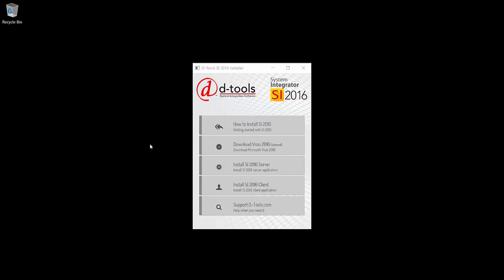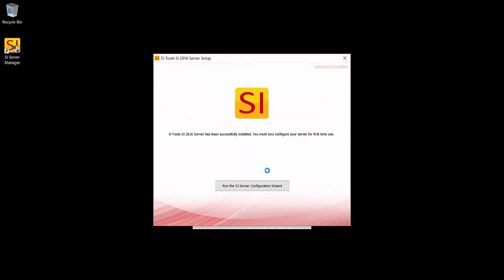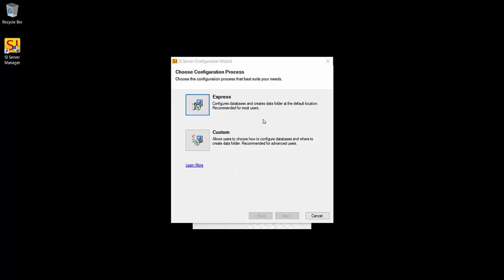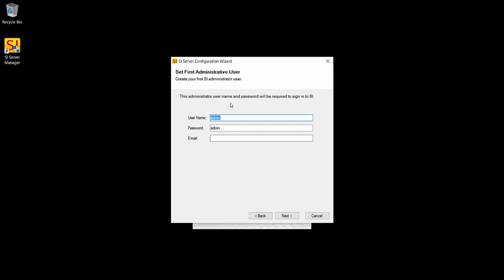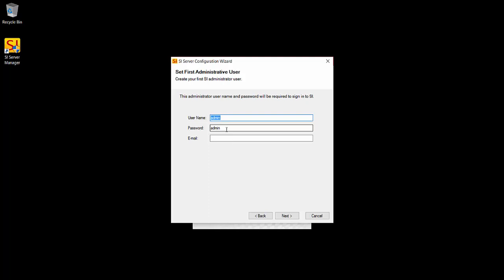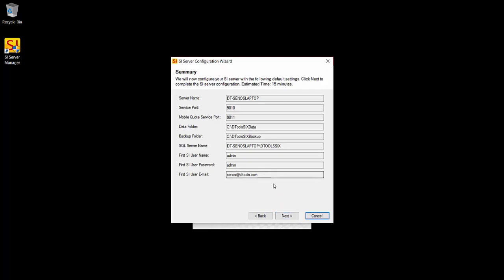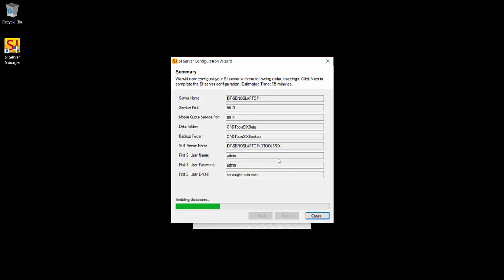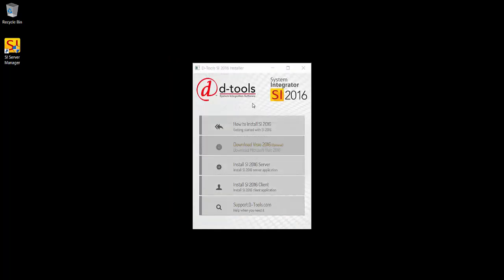Installing the SI 2016 Server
This video demonstrates installing and configuring the SI 2016 Server.